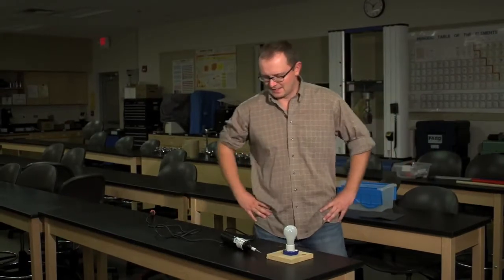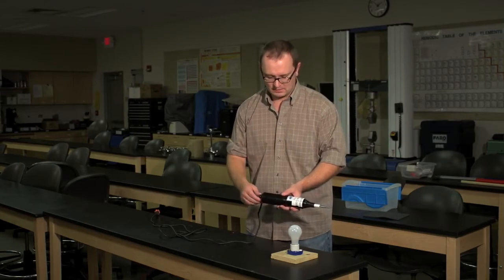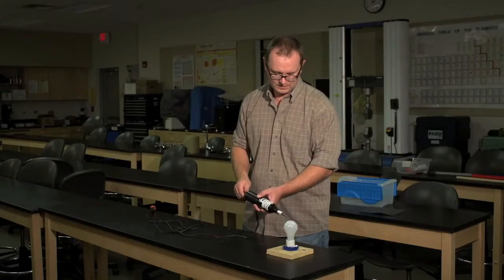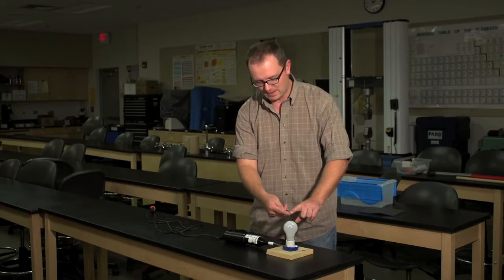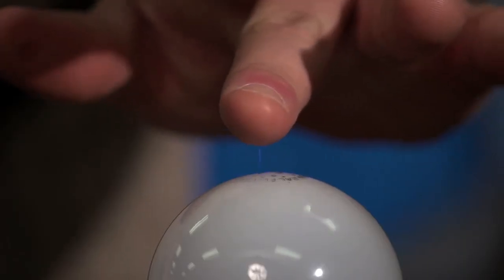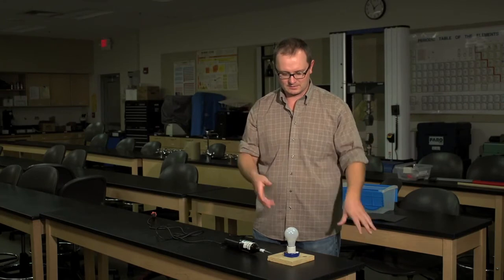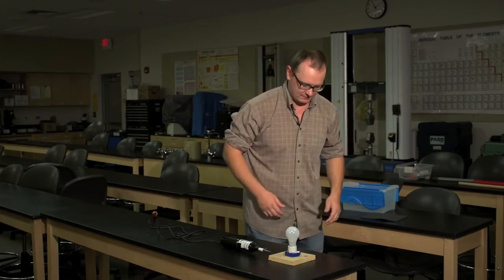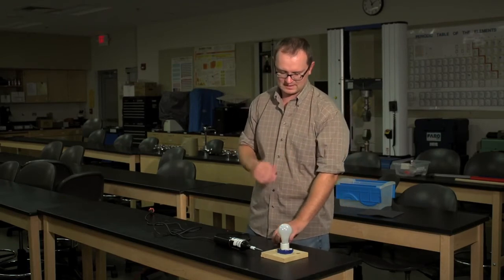Hand Held Tesla Coil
Includes a brief description of how the tesla coil differs from a Van de Graaff gnereator.